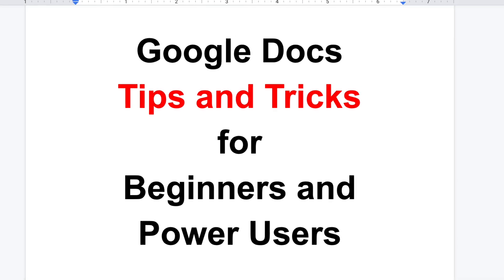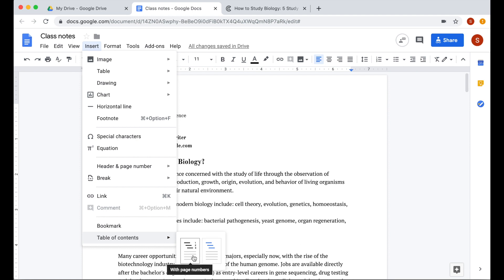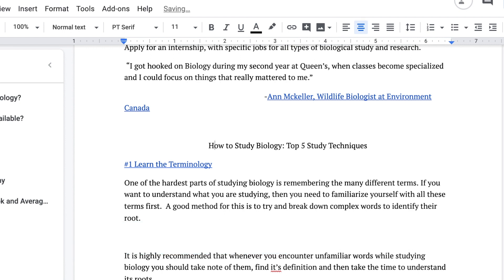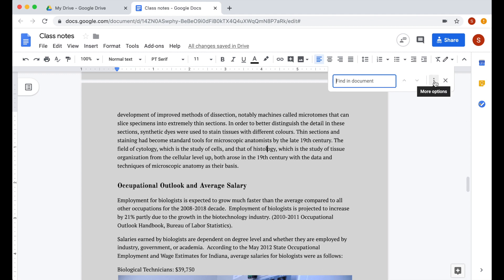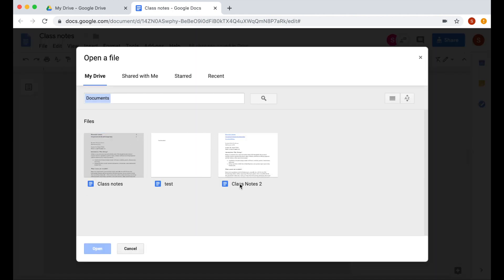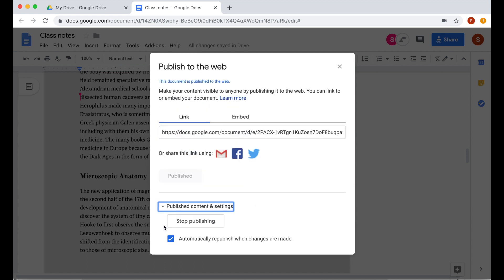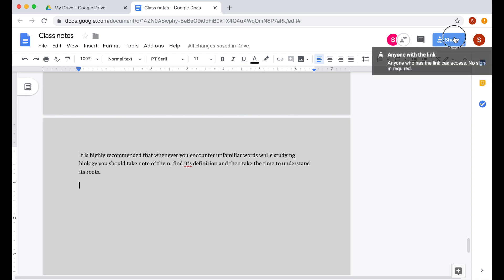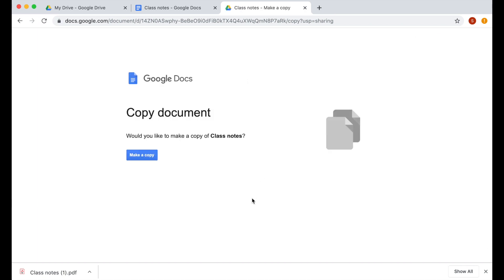Google Docs Tips When You Are On a RUSH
Here are Google Docs Tips and Tricks that you should find useful when using Google Docs. Some of these Google Docs Tips are shortcuts and some are tools to utilize Google Docs's features. Become a Google Docs power user by learning these tips. Enjoy!

The Tips are:
Docs.new - Quickly create a Google Docs document
Page Break Shortcut
Paste without Formatting
Quick Hyperlink a text
Insert a Table of Contents
Show Document Outline
Quickly Highlight a word or sentence
Shortcuts to navigate your Google Document
Center a paragraph
Quickly Insert an image from the web
Open a Dictionary from Google Docs
See Version History
Modify Page Color
Find and replace
Quickly Add a document collaborator
Go to Collaborator's cursor
Compare 2 Google docs documents
Publish your document to the web
Create an HTML file of your document
Email your document from Google Docs
Send a PDF copy of your document
Send a template Link